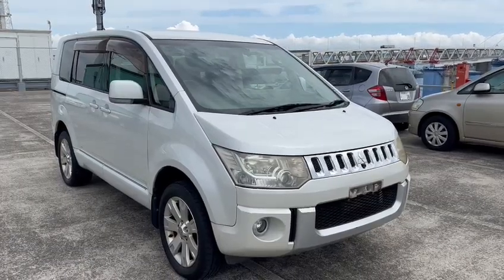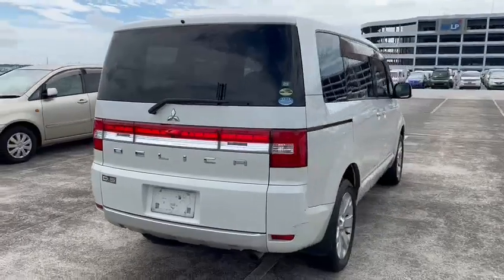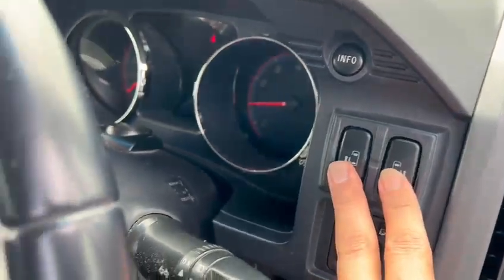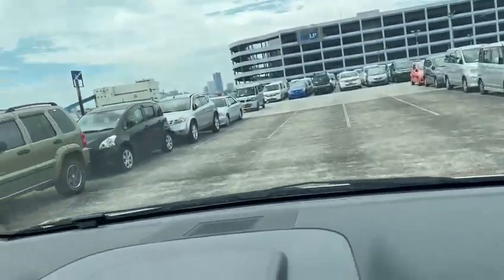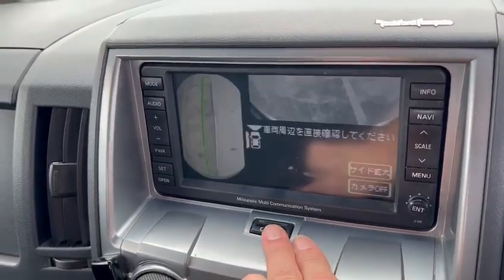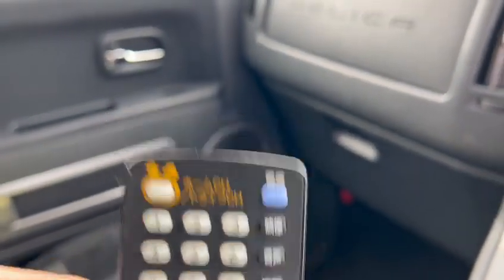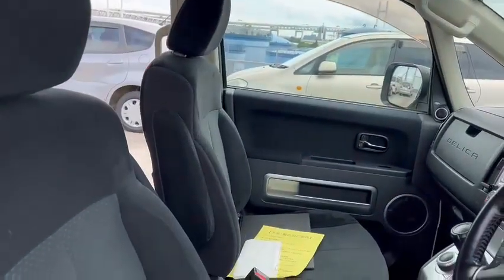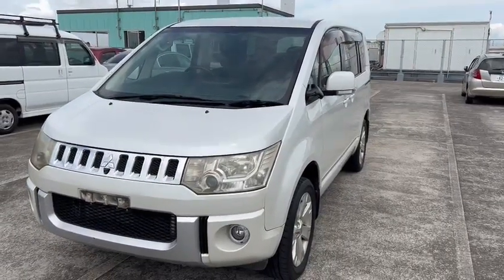Immaculate D5 Delica Top Of The Range Model For Sale @